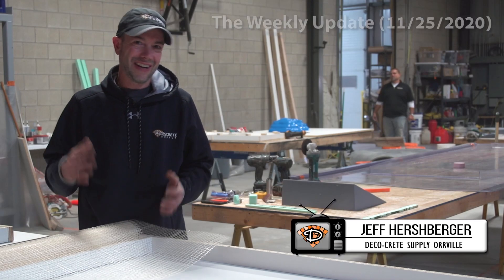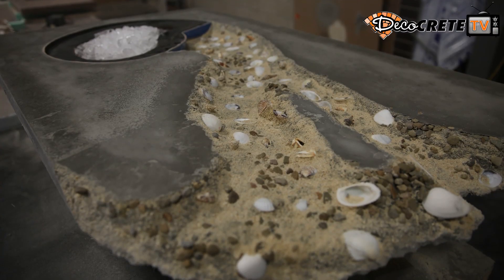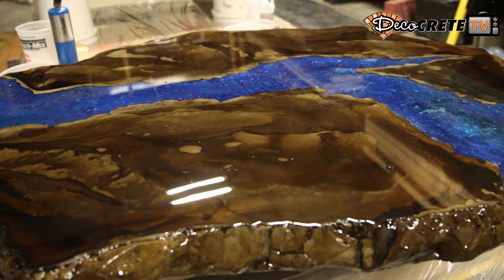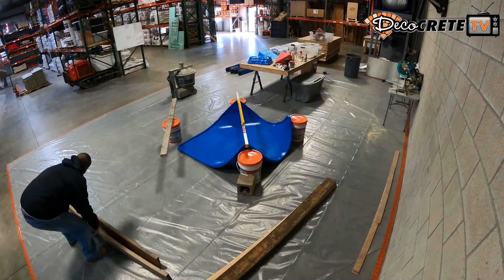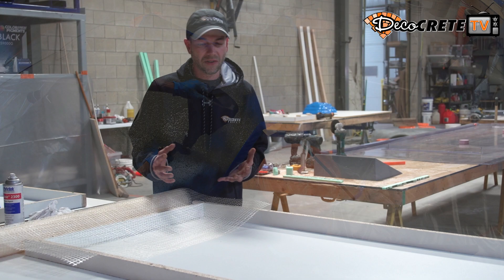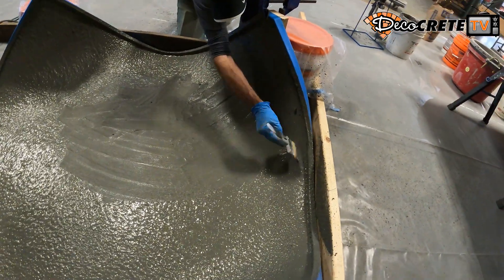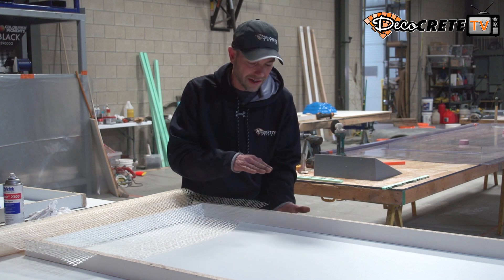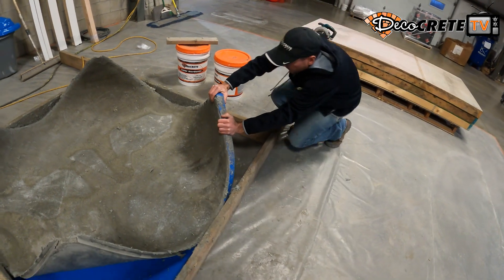Glass Fiber Reinforced Concrete Furniture & Countertops!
GFRC (Glass Fiber Reinforced Concrete) has been used for a long time the general building industry. In the last 15-20 years however, it has become very popular in decorative concrete. The material is incredibly versatile and has many uses. With its reduced weight and the ability to cast at vertical angles GFRC can be used to create an endless possibility of concrete creations.